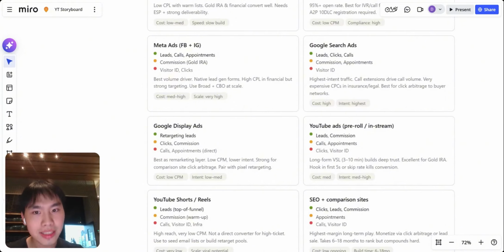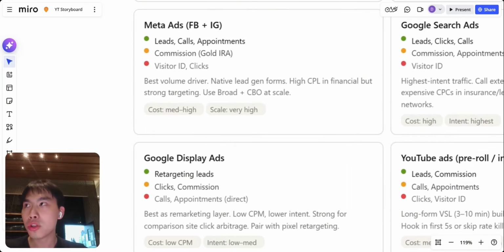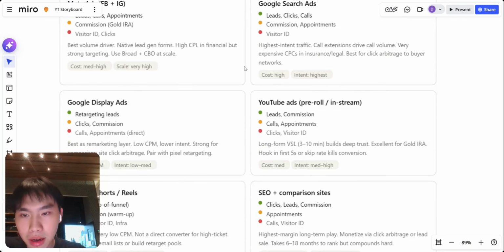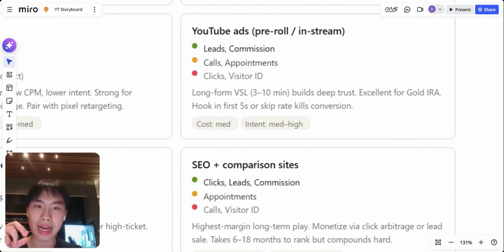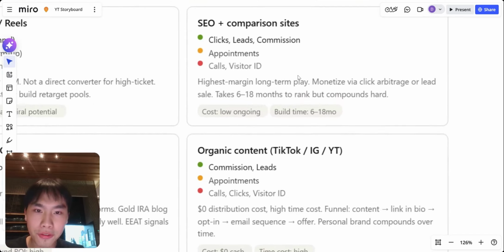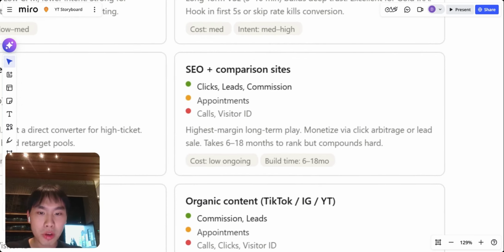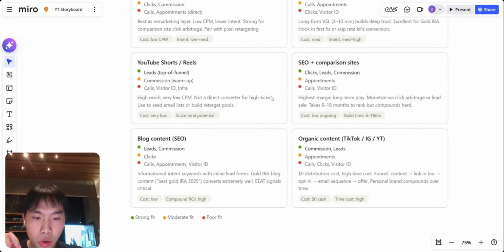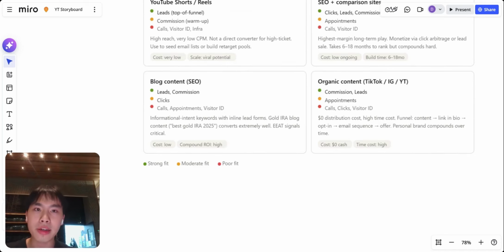[PAY PER LEAD] Should I learn Facebook, Google or Youtube Ads?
want to work 1-1 w/me to start/grow your ppl agency to $100k/mo?

questions? I respond with in-depth voice notes because I’m autistically extroverted

0-20 yrs old: Wanted to start a business & improve myself (watched a lot of Hormozi & Hamza)
21yrs old: Started a business on retainer & in November switched to pay-per-lead
22 yrs old: On track to hit 7-figure profit